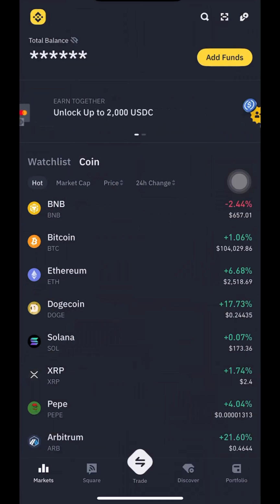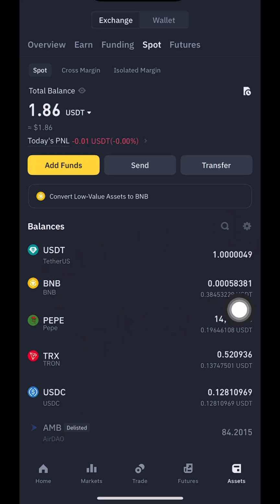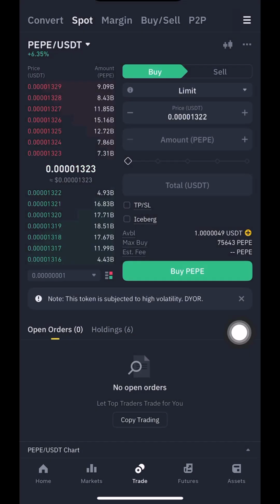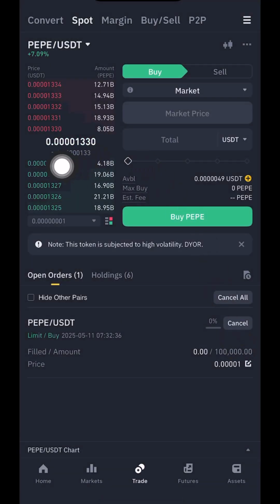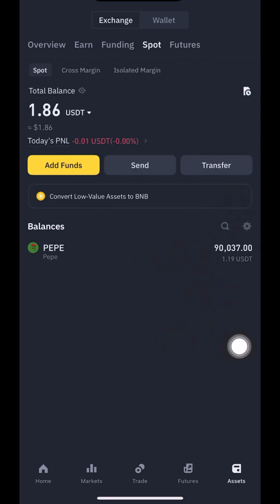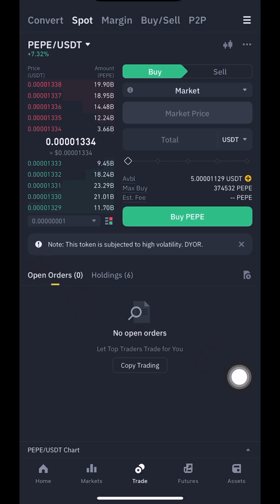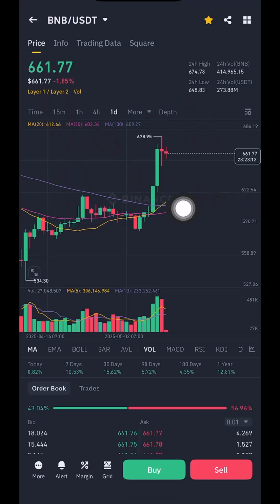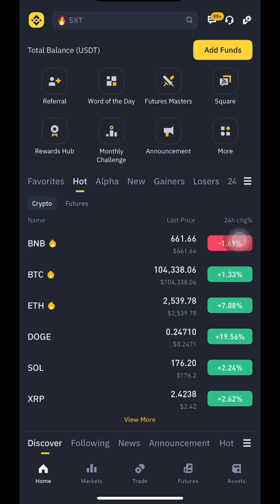How to trade Spot ( Low Risk )